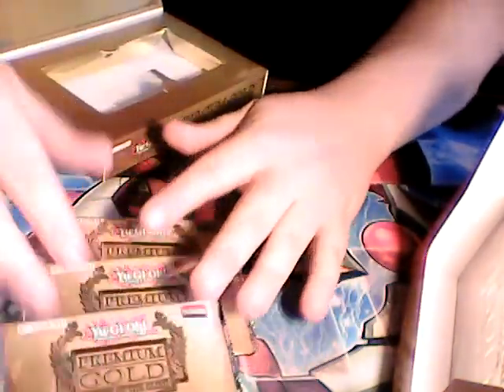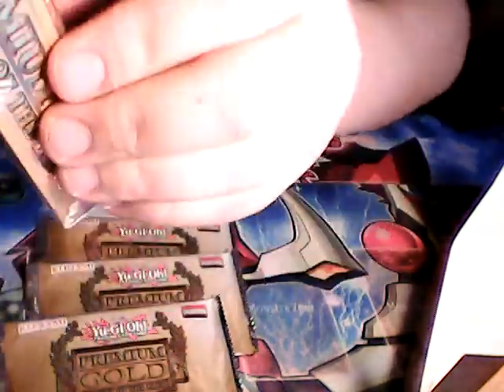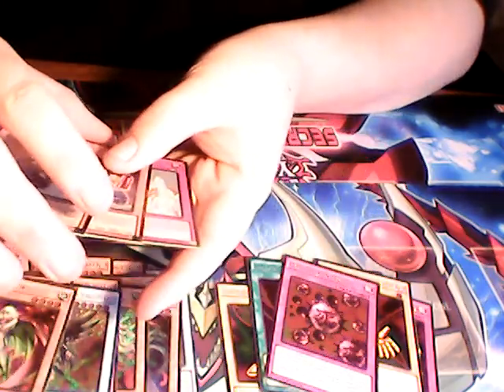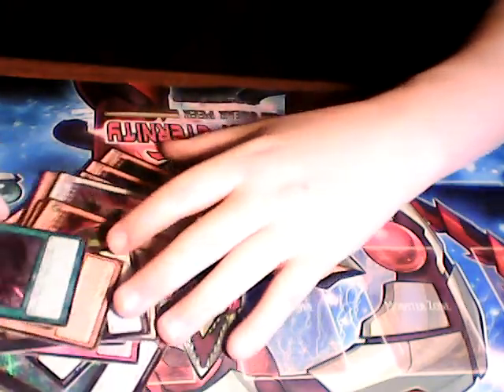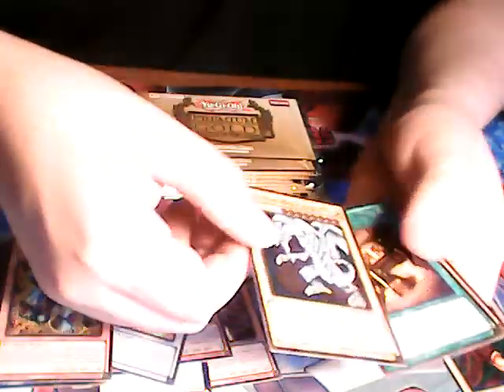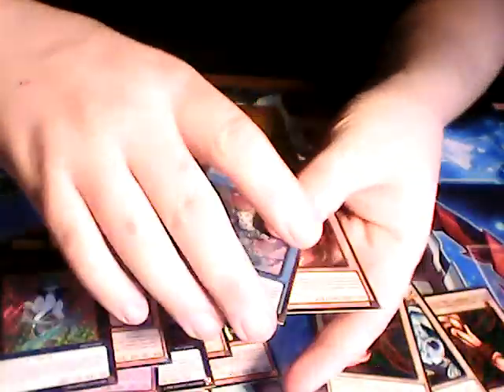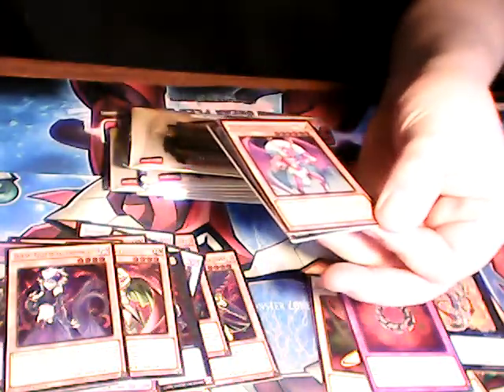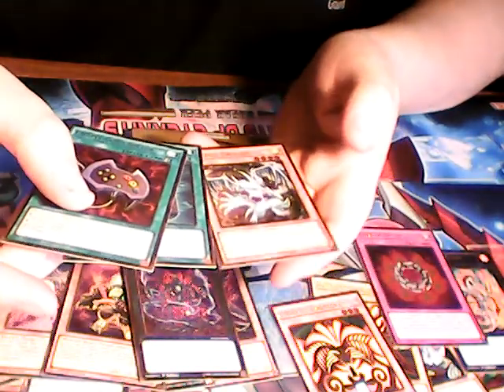Yugioh Premium Gold Return Of The Bling Opening 30 Packs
will trade and sell all card but you have to facebook me